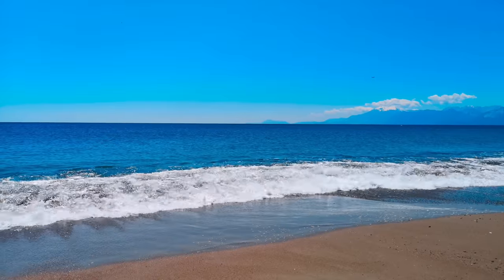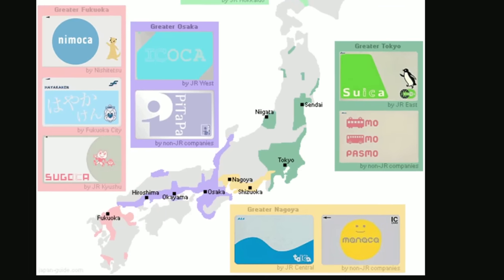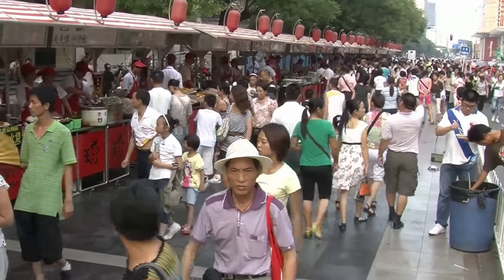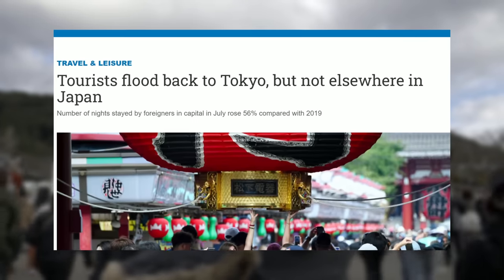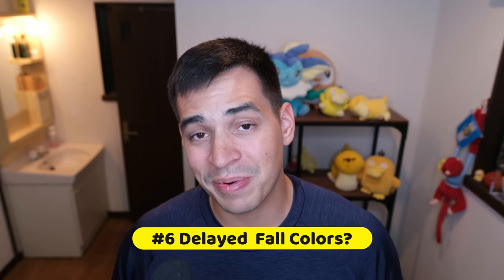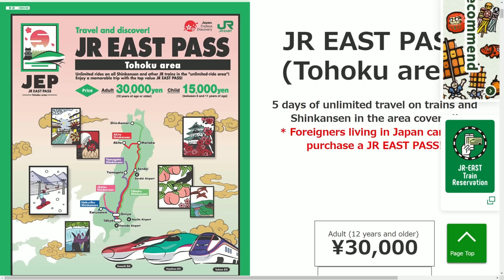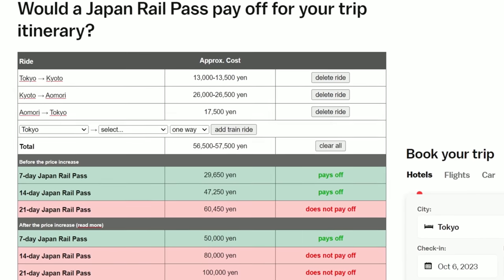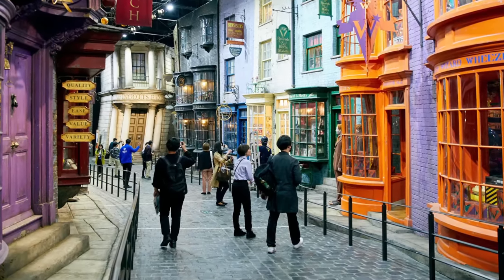Updated Japan Tips For First Timers Fall 2023 | New Things To Know Before Arriving In Japan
Updated Japan Tips For First Timers Fall 2023 | NEW Things To Know When Arriving In Japan!

Japan continues to change rapidly as we move on from the Summer and into the Fall! There are still plenty of updates and new things YOU need to know about in order to make your upcoming visit to Japan an unforgettable adventure, rather than an unforgettable nightmare. Updates like potentially delayed fall colors, additional solutions to the Suica card dilemma, and inflation driving prices up for both residents and tourists alike are just a few of the many new things you need to know before arriving in Japan! So what are we waiting for? Let’s dive right into it!

1) Suica Card
2) Tokyo Japan
3) Japan Travel

0:00 - 0:46 Intro
0:46 - 1:45 (1) Temporary Suica Solution
1:45 - 2:27 (2) NEW Suica Solution!
2:27 - 3:21 (3) How To Get The Suica Solution
3:21 - 4:01 Special Announcement For You!
4:01 - 5:02 (4) Reservation Traps To Know
5:02 - 5:53 Reservation Warning To You
5:53 - 6:49 (5) Tokyo's Booking Nightmare!
6:49 - 7:26 (6) Booking Advice For Tokyo
7:26 - 8:25 (7) Mask Situation In Japan
8:25 - 9:15 (8) Delayed Fall Colors?
9:15 - 10:56 (9) JR Pass Has Changed!
10:56 - 12:21 (10) Important Rail Pass Tips & Alternatives
12:21 - 13:59 (11) Japan Is Getting Expensive!
13:59 - 14:59 (12) Disney's Price Hike!